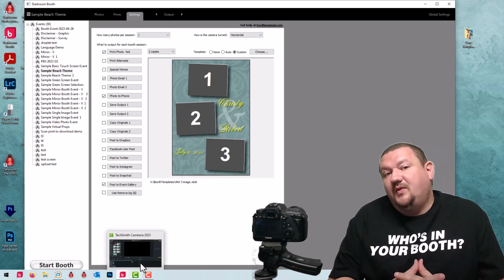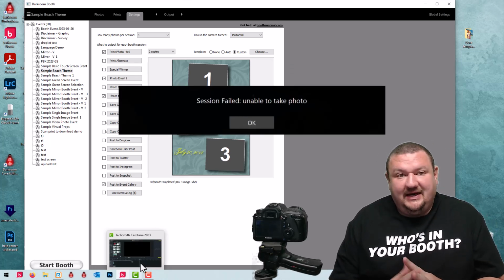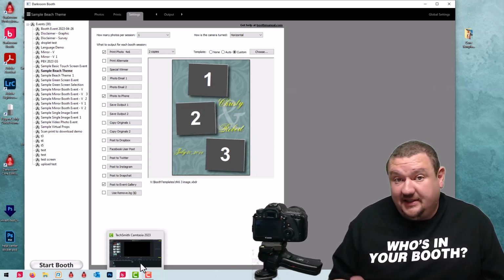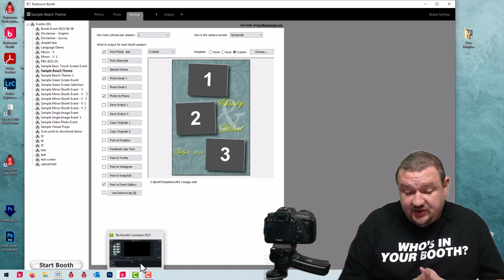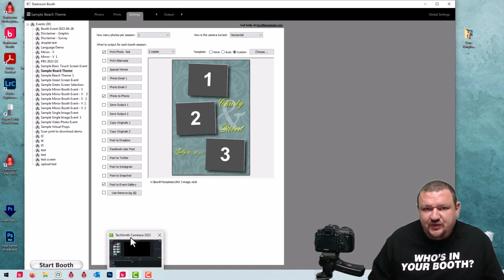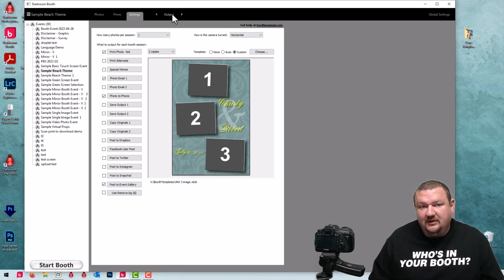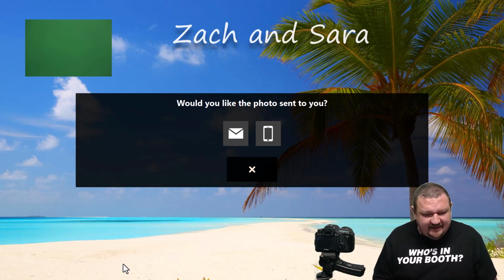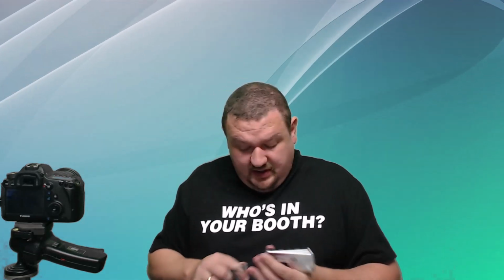Troubleshooting Camera Connection Issues